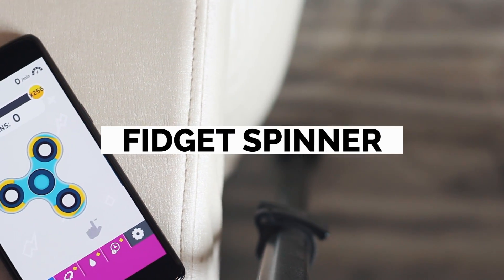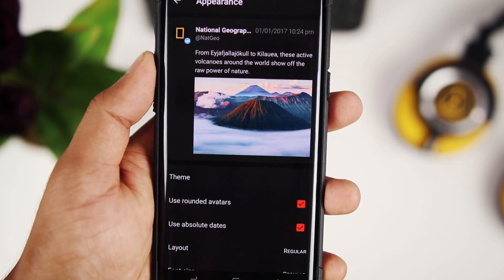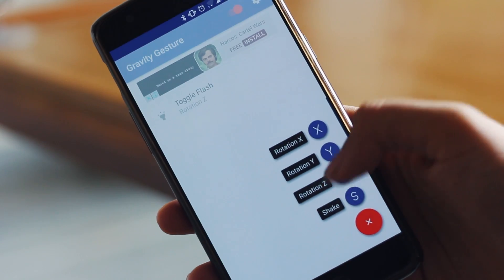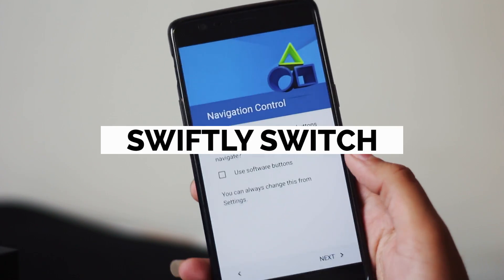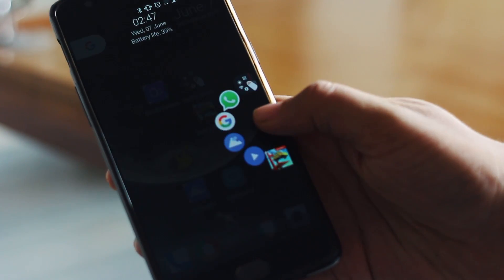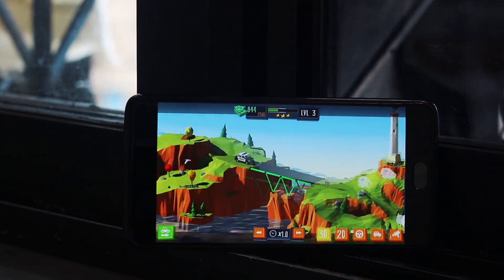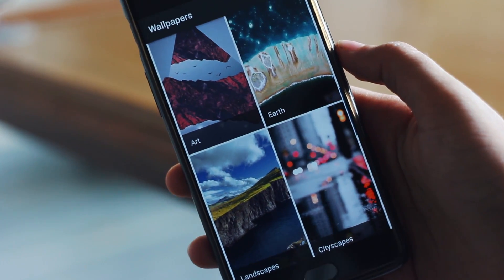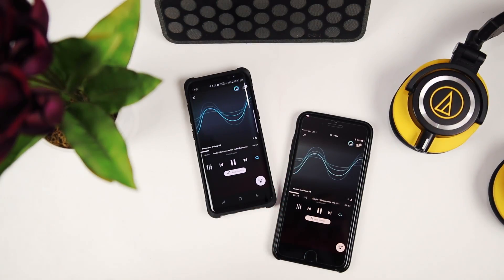Top 10 Unique Android Apps!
Top 10 Unique Android Apps for Android

Here are the apps mentioned in this video!
1 - Fidget Spinner : 00:41

2 - Fenix : 00:59

3 - Gravity Gestures : 01:25

4 -  Hypocam : 01:58

5 - Swiftly Switch : 02:22

6 - Beat Racer : 03:04

7 - Built the Bridge : 03:24

8 - PhotoMath : 03:42

9 - Google Wallpapers : 04:08